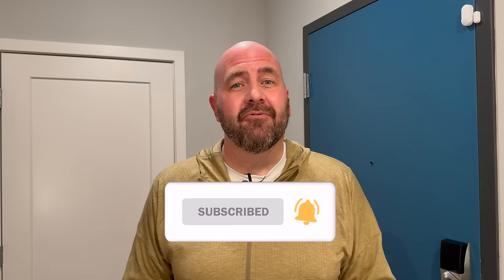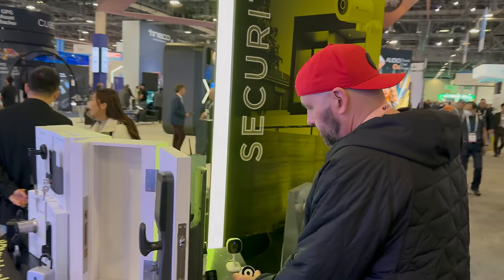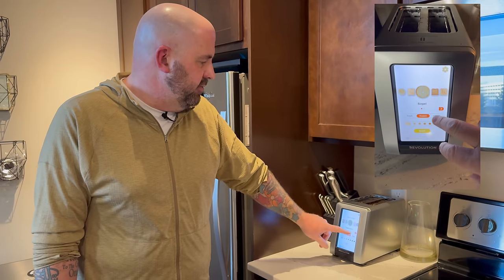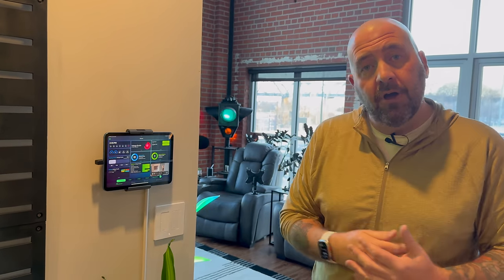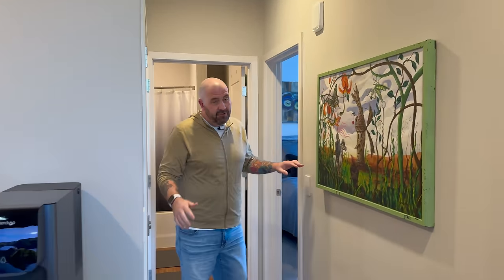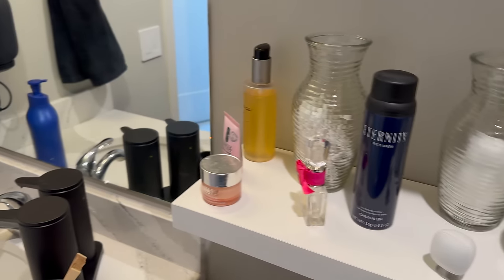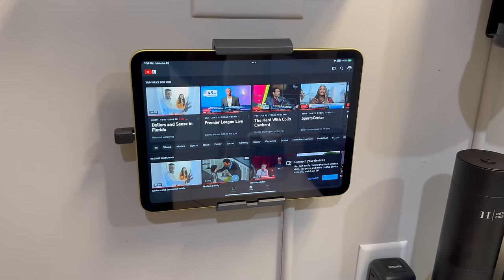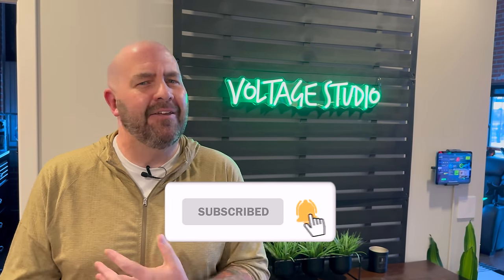The Ultimate Smart Home Tech: My Apple Home Apartment Tour 2024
Discover the ultimate smart home tech in my Apple Home (Apple HomeKit) apartment tour for 2024! From home automation to voice control, see how I use the latest technology to make my home more efficient and convenient. Come take a tour and get some ideas for your own smart home setup!

Chapters:
00:00 - Preview
01:20 - Video Montage
02:31 - Intro
03:18 - The Entryway
05:30 - The Kitchen
09:00 - The Living Room
12:00 - Theresa’s Office
13:24 - The Master Bedroom
16:42 - Theresa’s Bathroom
17:11 - George’s Bathroom
18:00 - My YouTube Studio
24:50 - Wrap Up

You will be helping the channel and we very much appreciate your support):

Schlage Encode Plus Smart Lock:

Ecovacs Deebot X2 OMNI:

NetGear ORBI 970 Mesh System:

Sonos Arc:

Sonos ERA 300:

Sonos Sub Gen 3:

Sonos Move Gen 2:

Apple 2022 Apple TV 4K Wi‑Fi + Ethernet with 128GB Storage (3rd Generation):

Philips Hue Signe Smart Table Lamp:

Phlips Hue Smart Light Tube:

Dyson V15s Detect Submarine Stick Vacuum/Mop:

Dyson Purifier Cool™ TP07 Smart Air Purifier and Fan - Black/Nickel:

LG StanbyME Go Portable Monitor:

LG G2 OLED Smart TV (Gallery Edition):

LG B2 OLED Smart TV:

Ecobee Smart Thermostat Premium:

Revolution R270 Smart Toaster:

Nanoleaf Lines:

Apple iPad 10th Gen:

Twelve South TimePorter Wall Mount Display for Apple Watch Bands:

Closed Weekends

Create Your Ultimate SECURE Smart Home